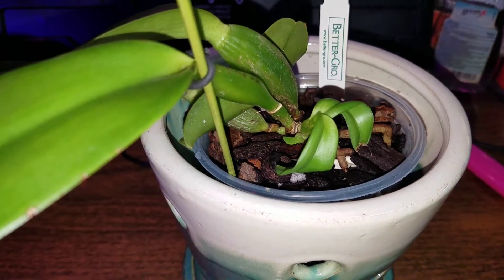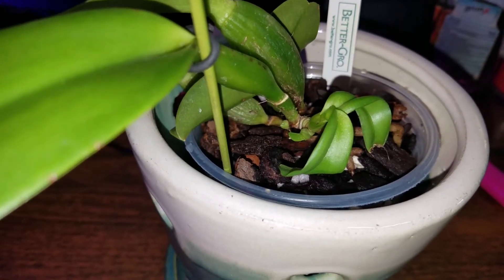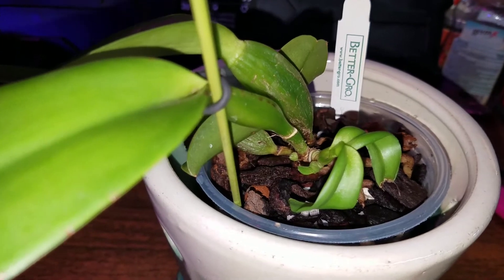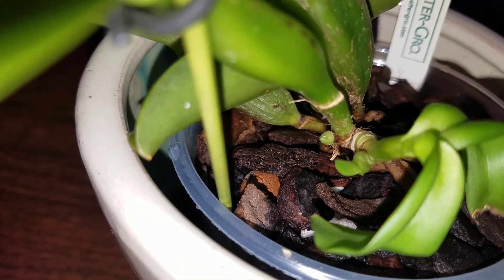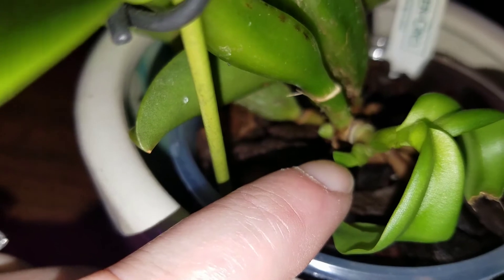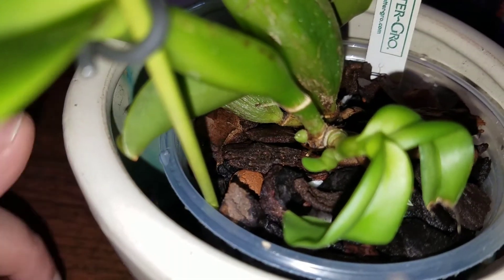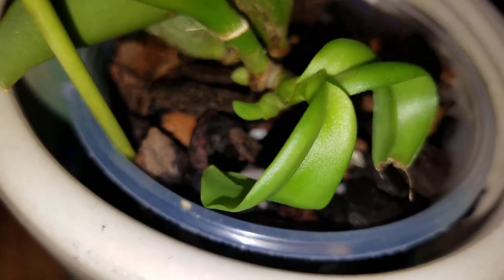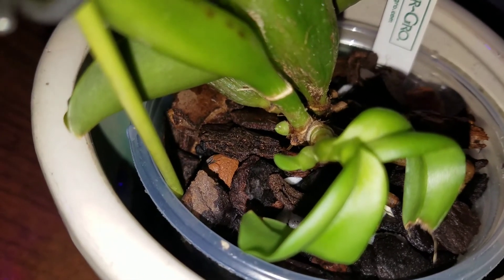UPDATE on my strange Cattleya growth! (Good news)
I thought the dark sheath at the base of that growth was rot at first, before I realized it wasn't! I pealed it off, and voilà!